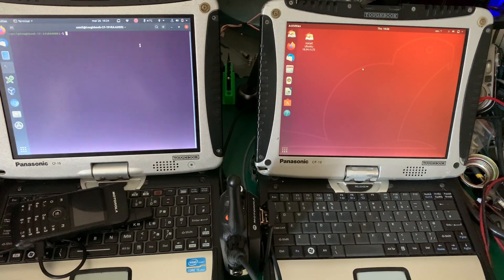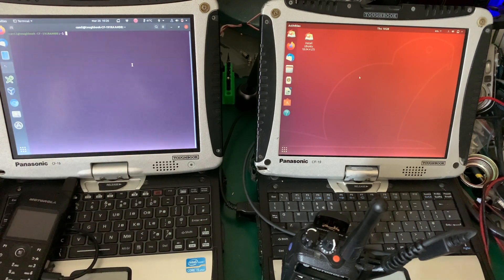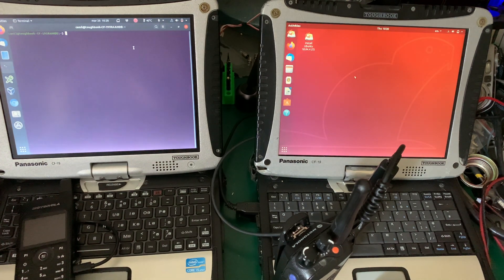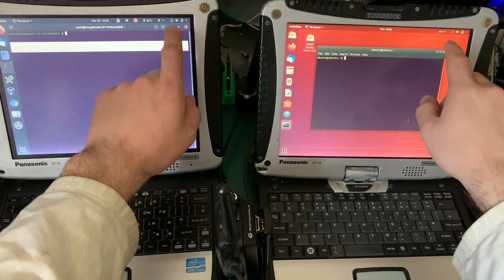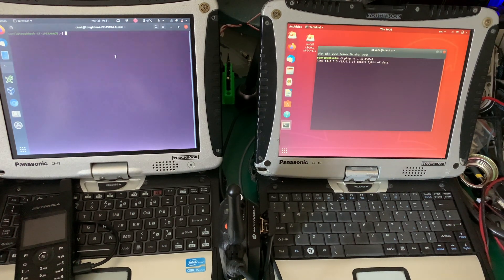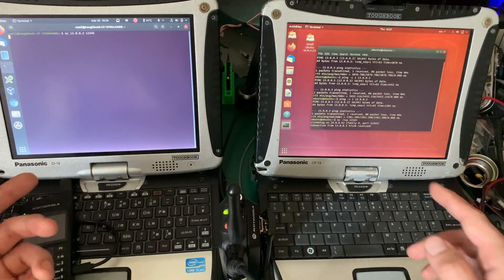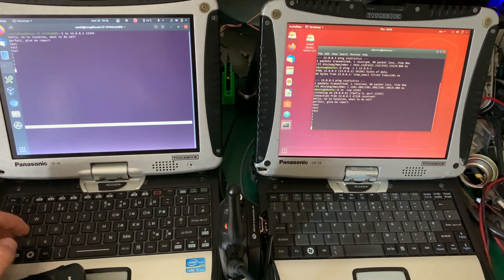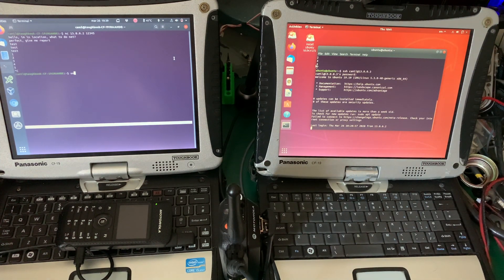emergency preparedness - Mototrbo DMR radio for TCP/IP digital secure data communication.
This is not part of HAM radio.
"Quick" look at sending TCP/IP packets using DMR MOTOTRBO UHF radios that allow for secure data transfer for any emergency preparedness scenario.  It allow for using almost any applications for communication, from sending files over FTP, chatting on IRC etc. only limitation is small footprint and not often sending data packets.